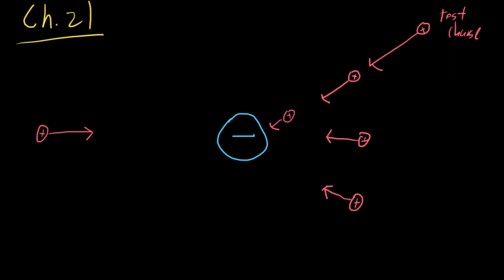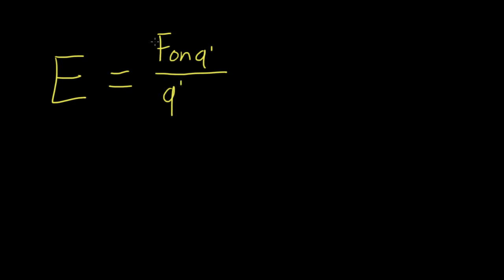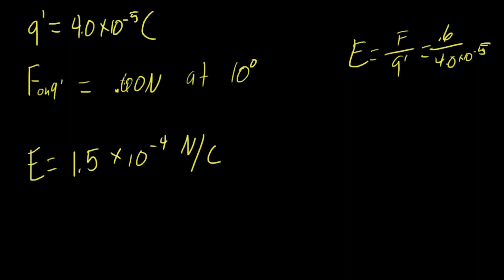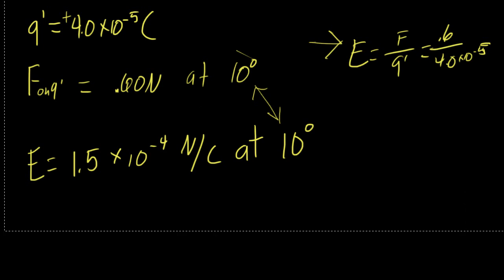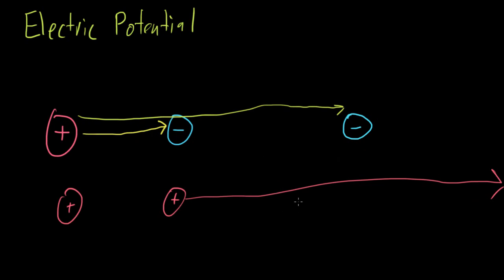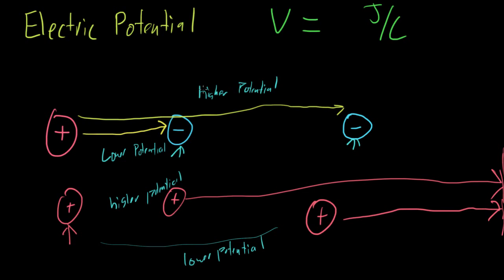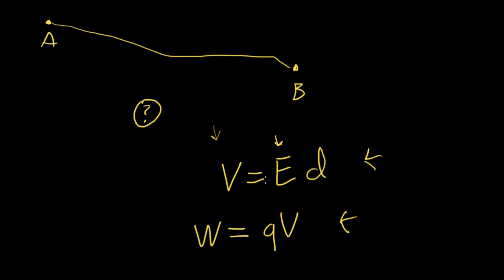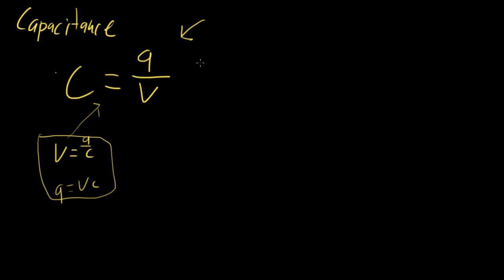Fields, Potential, and Capacitance